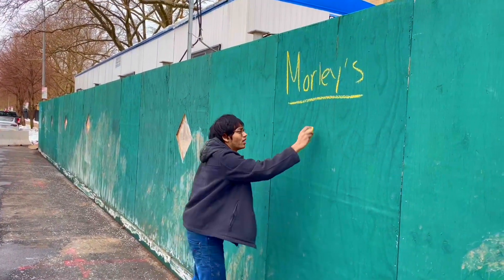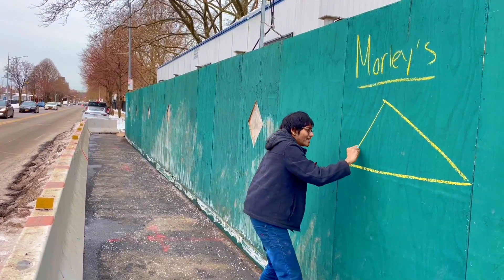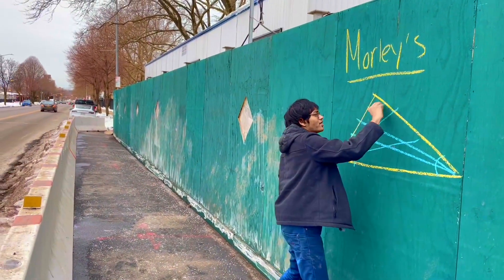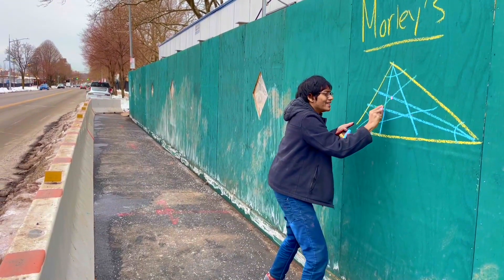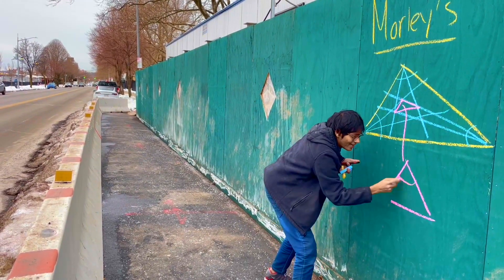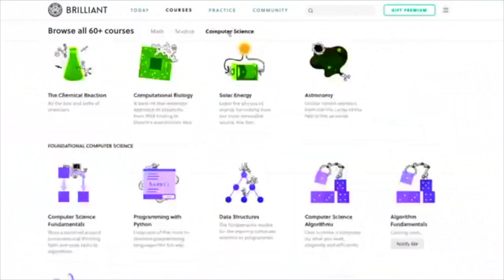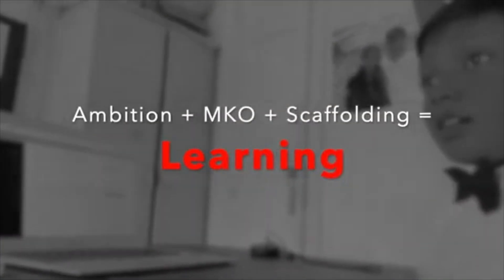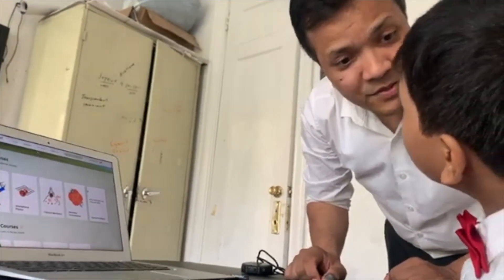Morley's Theorem | Math4Bronx